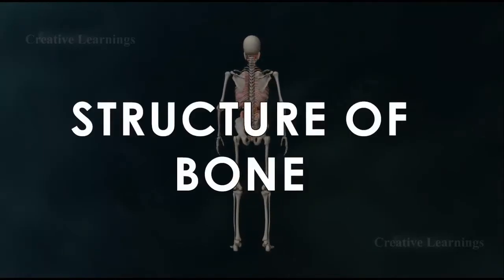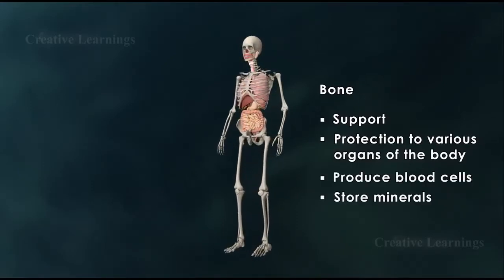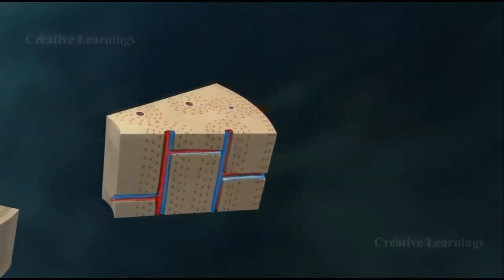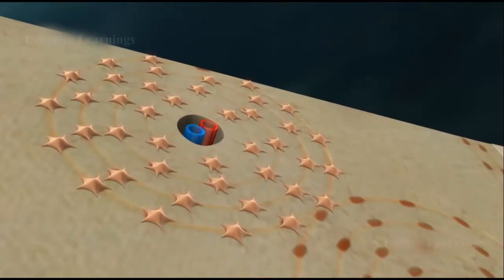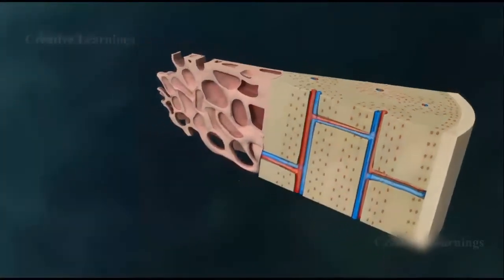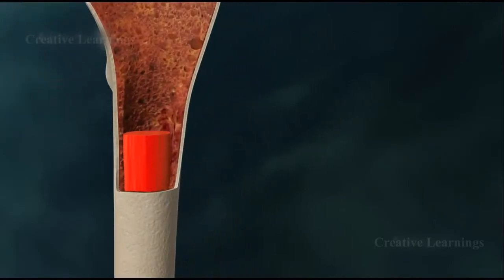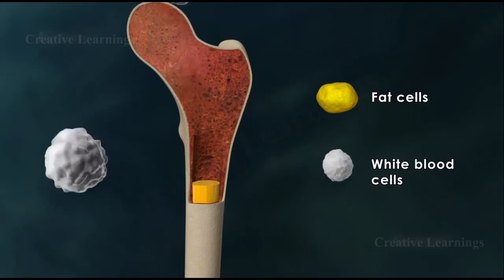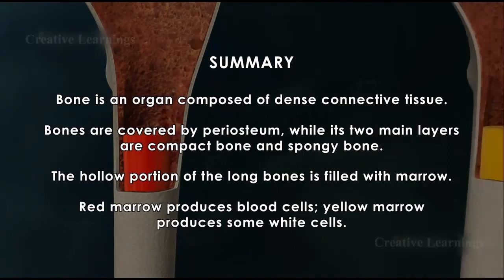Structure of Bone Anatomy of Bone 3D Animation Biology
explain good bone structure